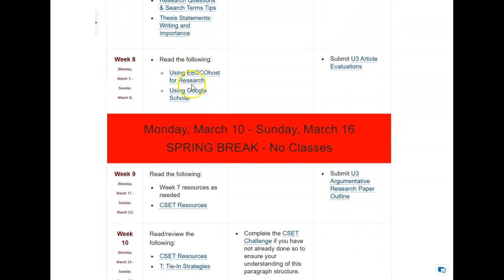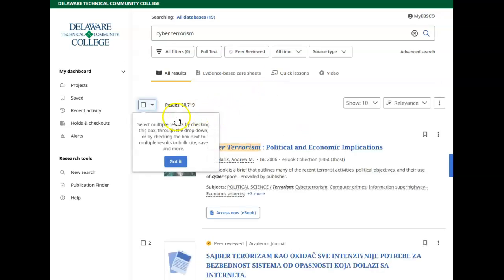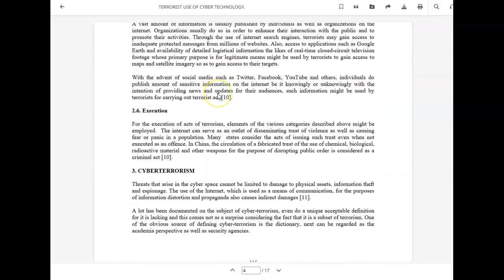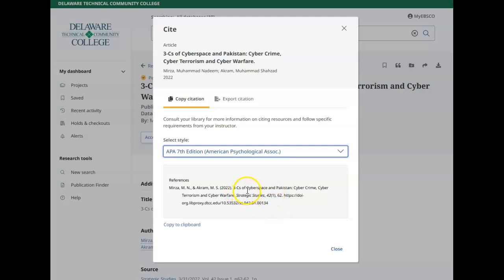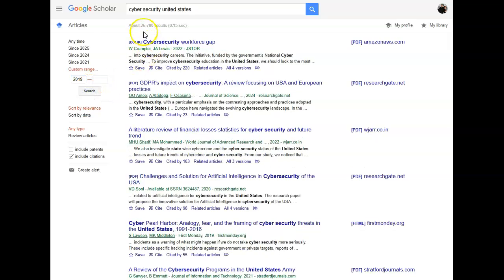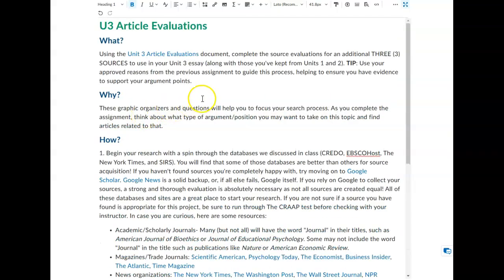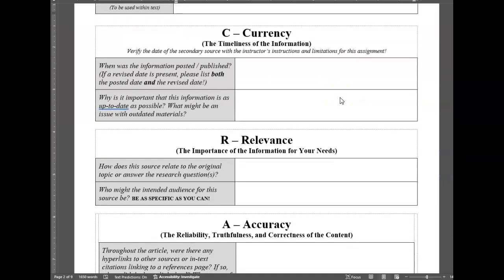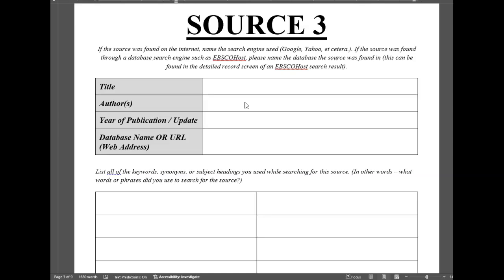ENG 102-516 (Spring 2025) - Week #8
This video corresponds to Week #8 of the 15-week semester (Monday, March 3, 2025 - Sunday,  March 9, 2025).

00:00 - Greetings
00:24 - Weekly Announcement & Master Class Schedule for Week 7
01:22 - Using EBSCOHost for Research Tip (and where to find and manage EBSCO)
05:29 - Using Google Scholar Tip
07:15 - Unit 3 Article Evaluations (Assignment)
09:29 - IMPORTANT NOTE ABOUT REFERENCES
11:12 - Break those Springs! Enjoy it!